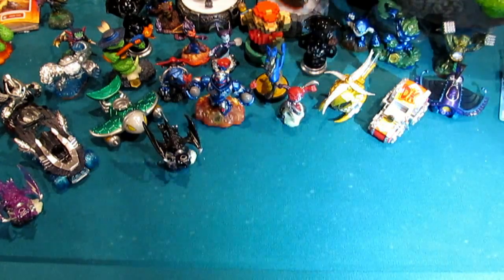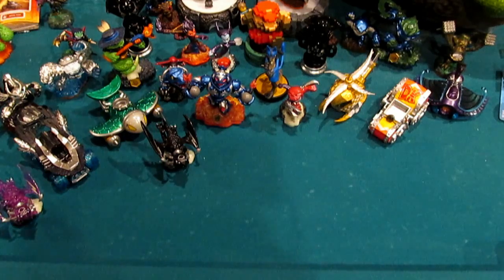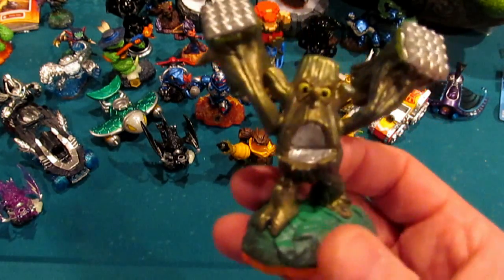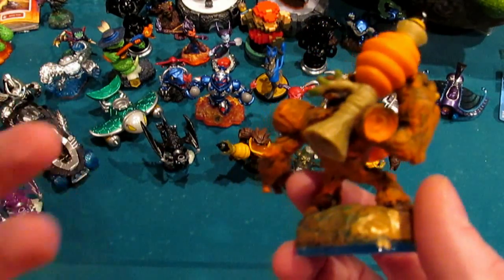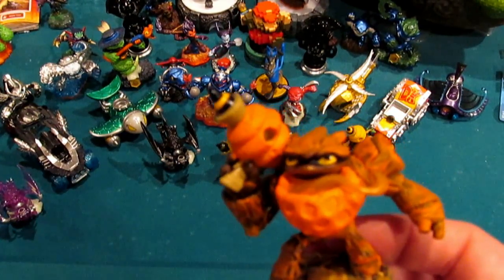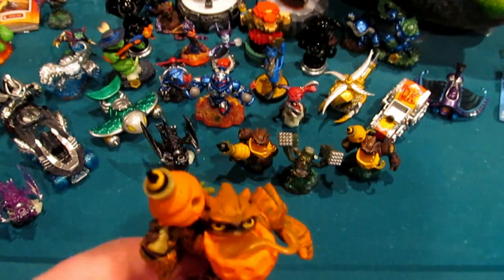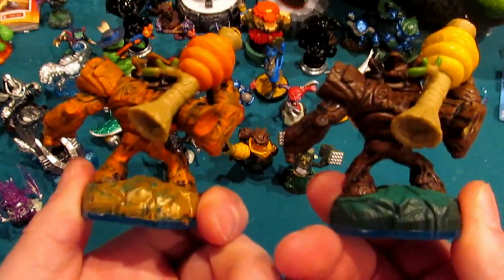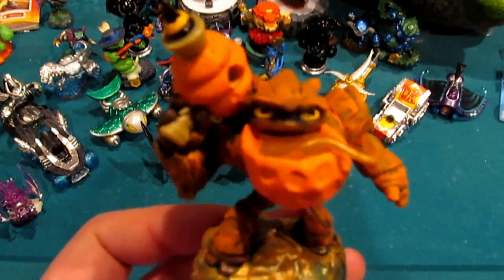Custom Painted Skylander #15: Autumn Blast Bumble Blast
^Join the Skylander Club Forum!

In this video we showcase the super season Autumn Blast Bumble Blast!

Feel free to join the forum and post up YOUR Custom Skylanders!